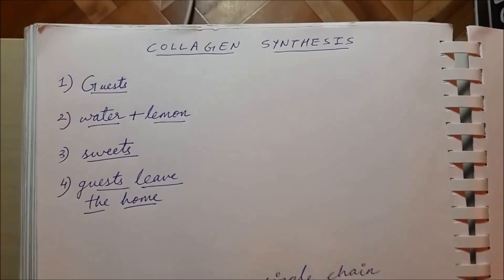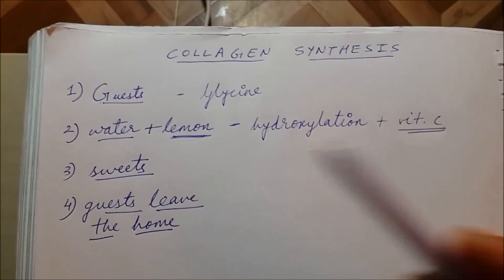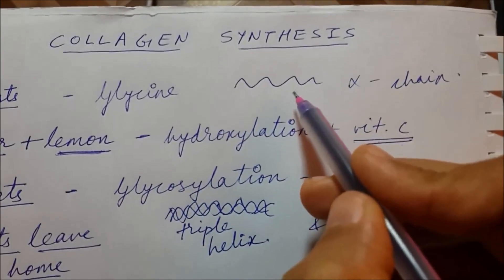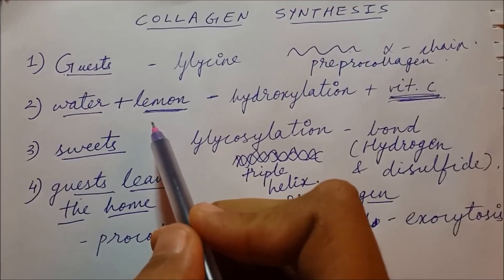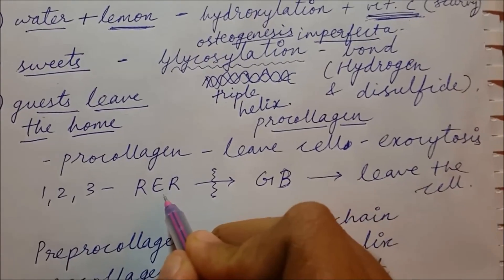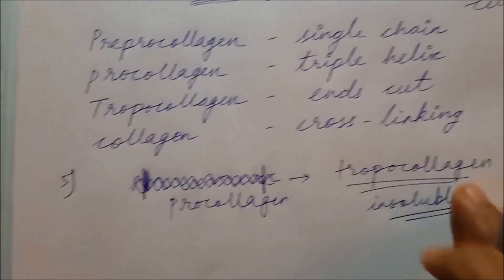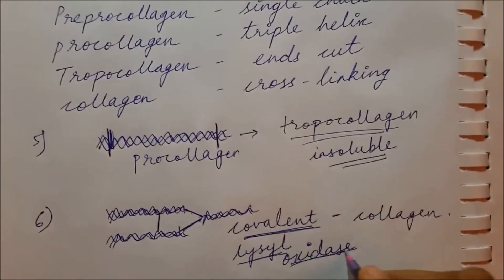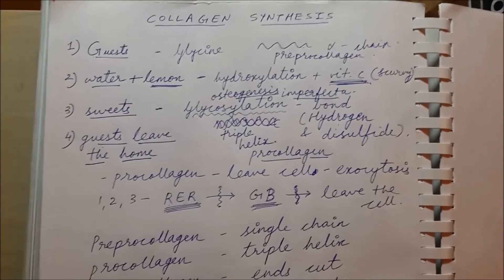Collagen synthesis | Easy and funny way to remember collagen synthesis | USMLE STEP 1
* I forgot to mention about the highest yield point which is defect in cross linking in last step which occurs in Ehlers Danlos Syndrome, menkes disease,so please take a note of that.